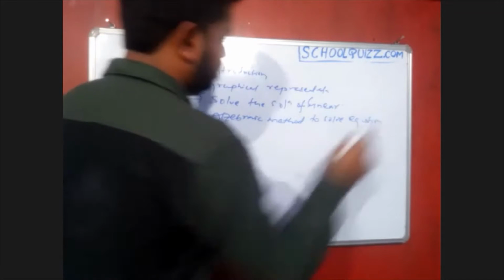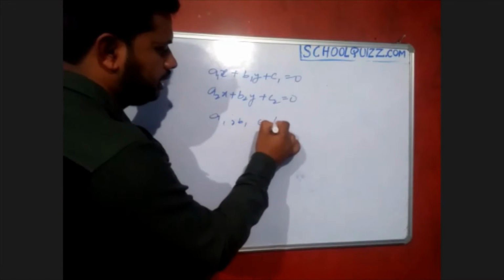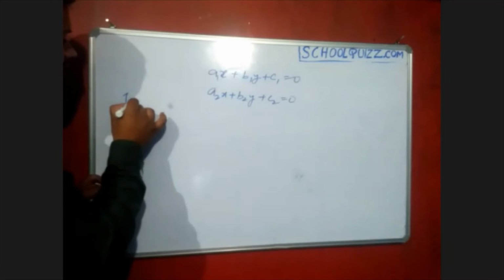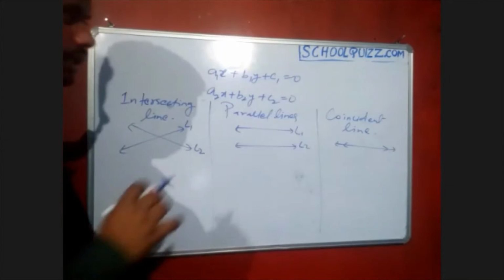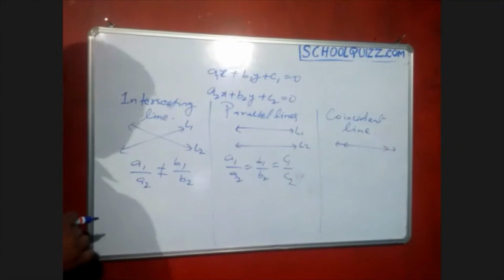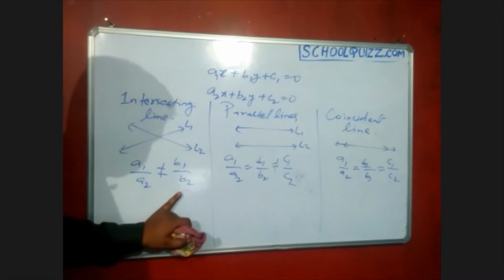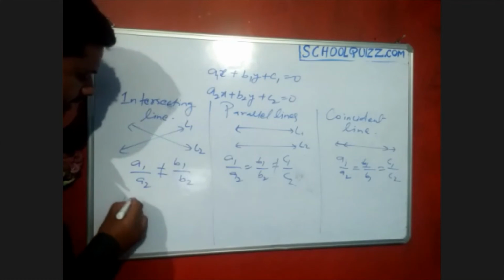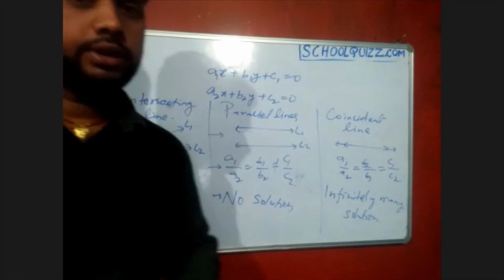Linear Equation part 2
Linear Equation CBSE Xth Class - Mathematics CBSE exam Preparation by Pawan Kumar.